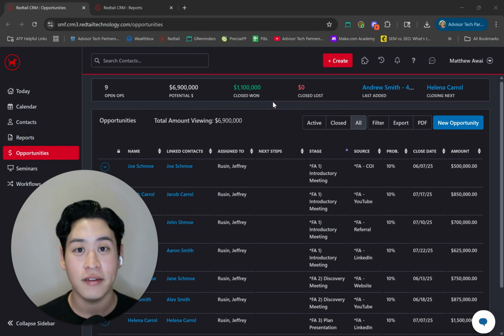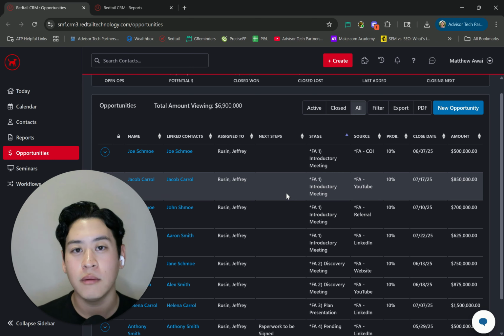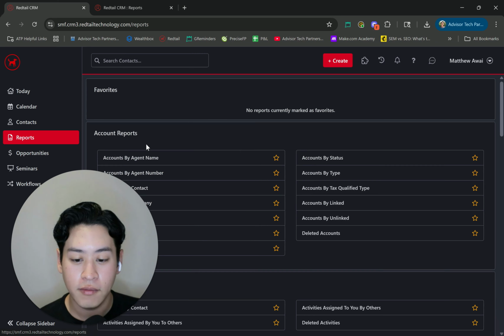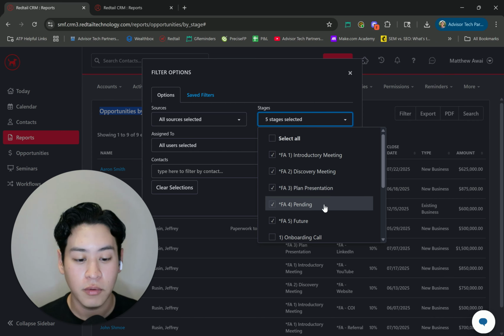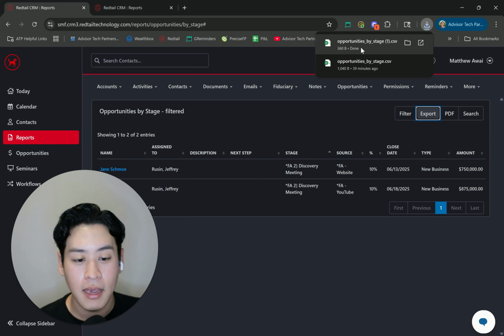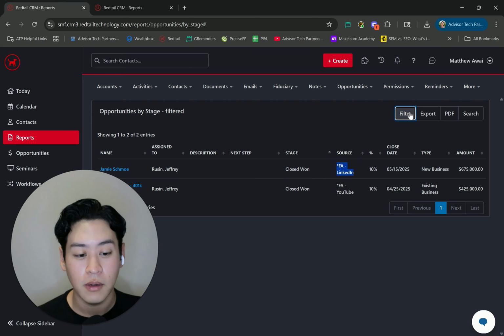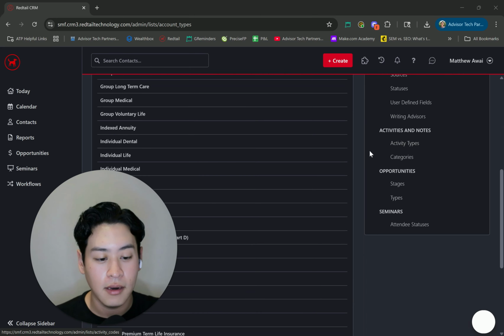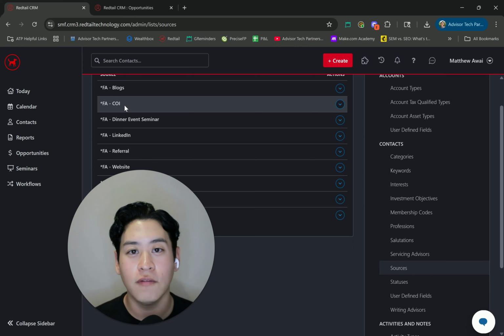How to Track Opportunities and Build Custom Report Templates in Redtail CRM 🐶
In this video, Matthew from Advisor Tech Partners walks you through how to manage, track, and report on Opportunities in Redtail CRM. Learn how to set up your opportunity stages, create saved filters for pipeline visibility, and build report templates that help you make smarter business decisions. You'll also see how to customize opportunity types and sources to understand where your new business is coming from—and how to use that data to guide your marketing and client engagement strategies. Perfect for advisory firms looking to get more value out of their CRM.